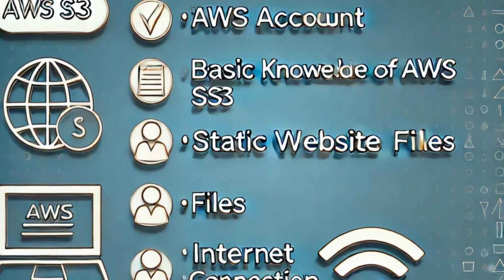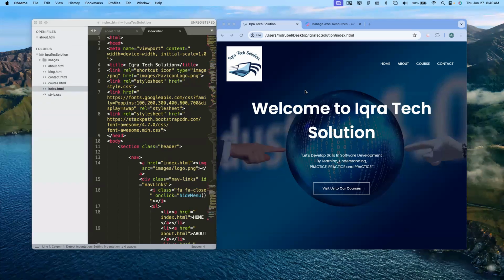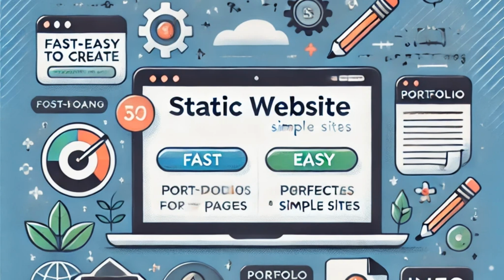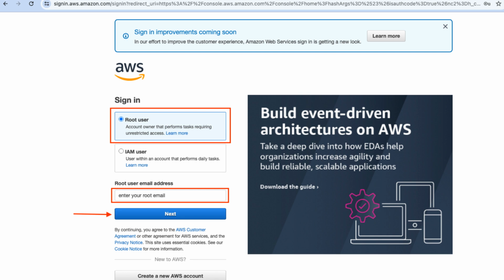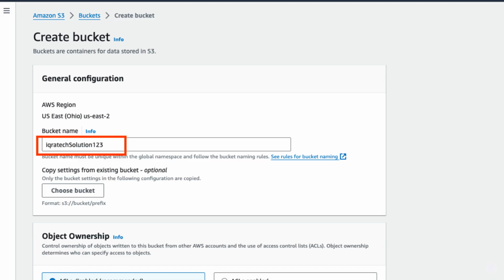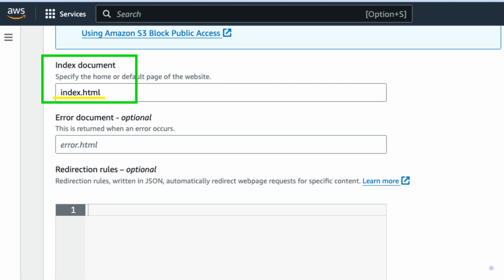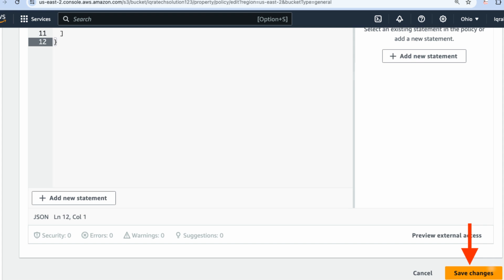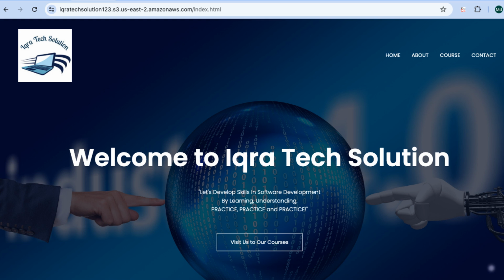How to Easily Host Your Static Website on AWS S3 - Step-by-Step Guide!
Learn how to upload your static website to an AWS S3 bucket in this step-by-step tutorial. We'll cover the basics of AWS S3, explain what a static website is, and guide you through the entire process from setting up your AWS account to making your website publicly accessible. Whether you're a beginner or looking to brush up on your cloud storage skills, this video is for you!